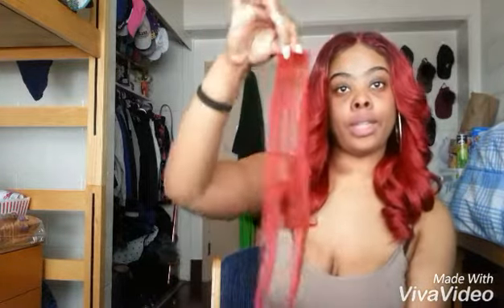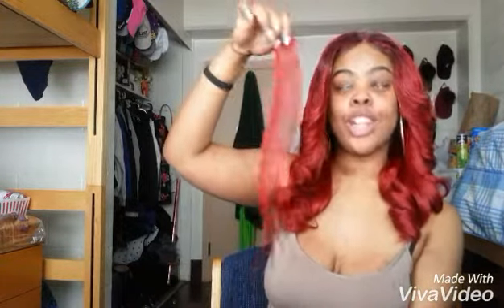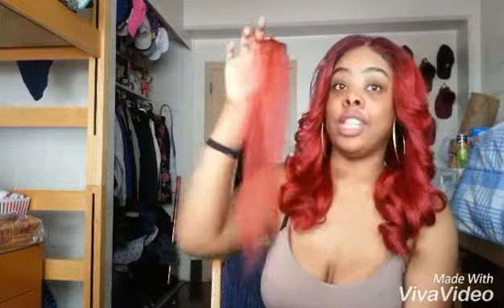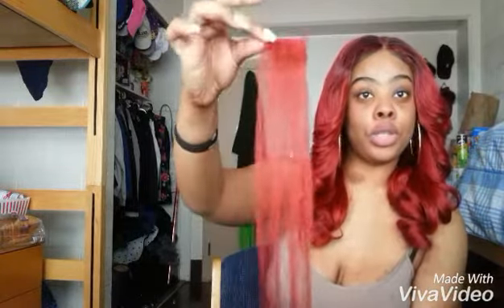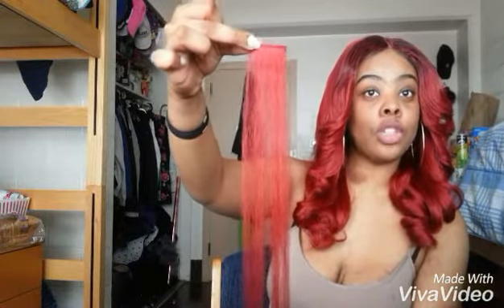$20 Hairstyle!!! RED BOMBSHELL Sock Curls!| Bobbi Boss Forever Nu Kinky Perm Hair Review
Bobbi Boss Forever Nu Kinky Perm

$10 Hair
2 packs color- BUG

🗣If you shop online use my link down below and download the ebates app. You get cash back every time you shop. It's legit cause I use it too.💙💚💜👇🏾